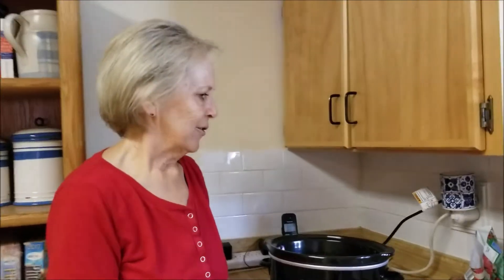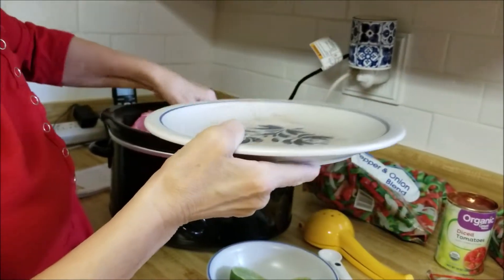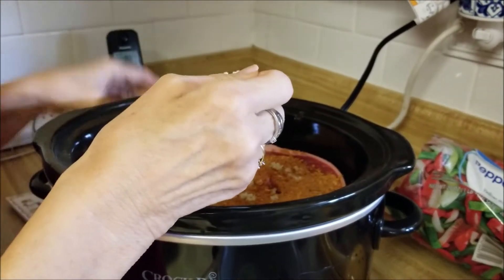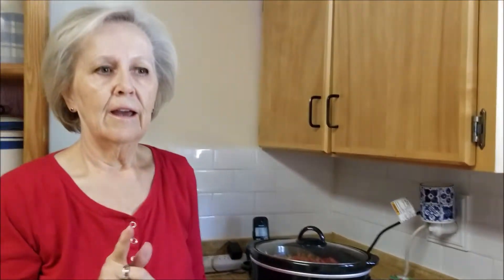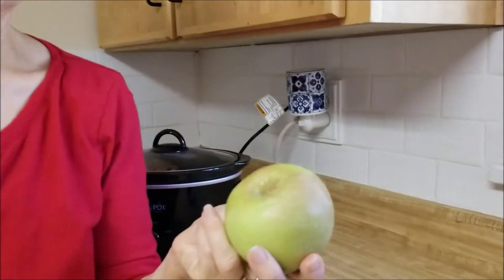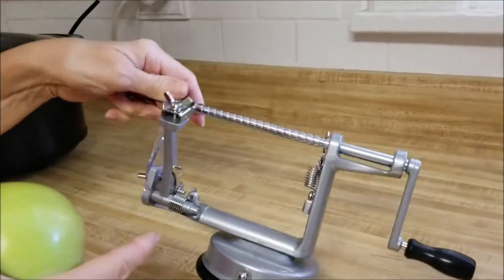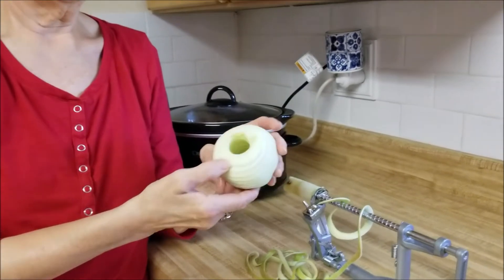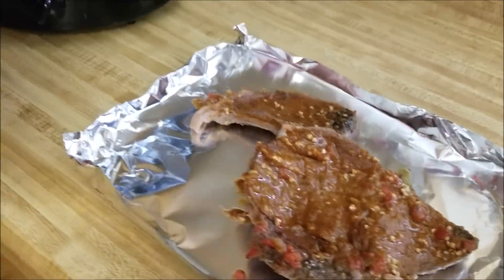The Steaks Have Never Been Higher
We're sharing a new recipe (recipe is below). Also, you'll want to see this new gadget we're using. Thanks for joining us.

Steak Fajita
1 onion, sliced
1 red pepper, sliced
1 yellow pepper, sliced
1 green pepper, sliced
1 1/2 lbs. flank steak
2 T. taco seasoning
4 gloves garlic, chopped
Juice from one lime
1 10 ounce can of diced tomatoes

In the same order as they are listed above, put all of the ingredients in a slow cooker and cook for four hours on high or eight hours on low.

Optional: When the steak is finished cooking in the slow cooker, broil the steak for about two minutes on each side.

If you like our videos, please tell your friends.

Please check out for some unique gift ideas.

If you are interested in essential oils, please consider trying DoTerra Use consultant code 5843800.

For some wonderful recipes and cooking tips, please see what How Ines Rolls has to offer

If you are in the Las Vegas area and need a realtor, please consider our friend Mary Weedman, at Prominent Realty, .